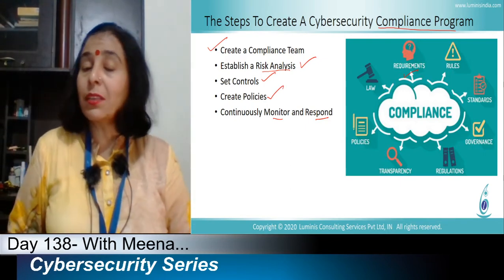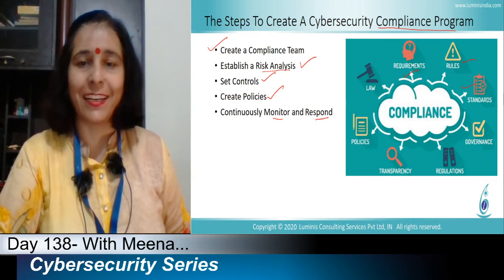Day-138: What Are The Steps To Create A Cybersecurity Compliance Program?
Today I will discuss:
1. Why do you need cybersecurity compliance (CC)?
2. What are the benefits of compliance?
3.  What are the steps to create a CC?

Thanks,

Meena
Your 'Cyber Warrior' Friend